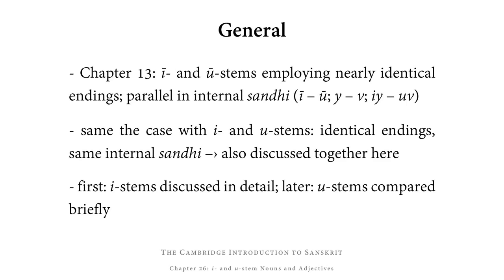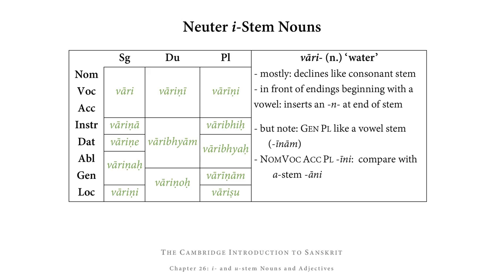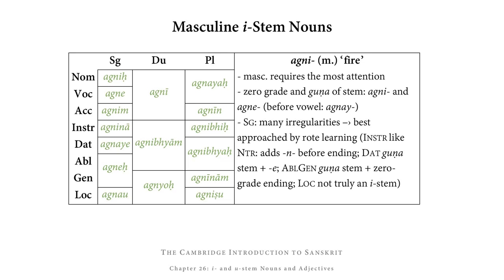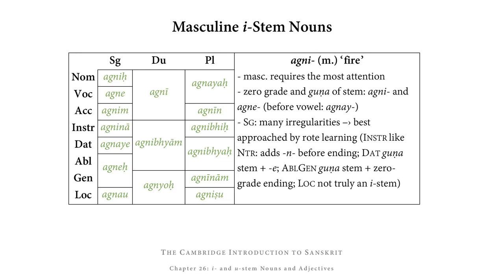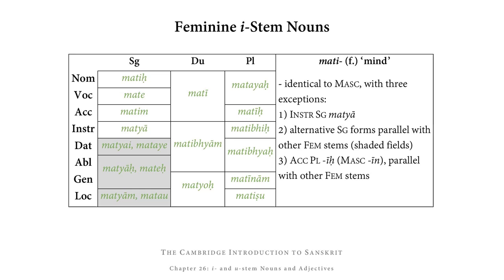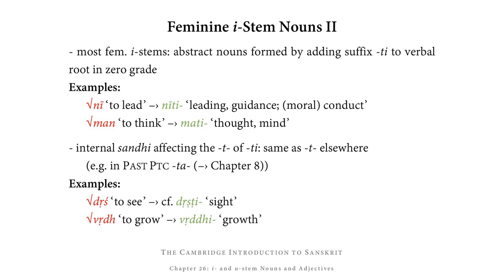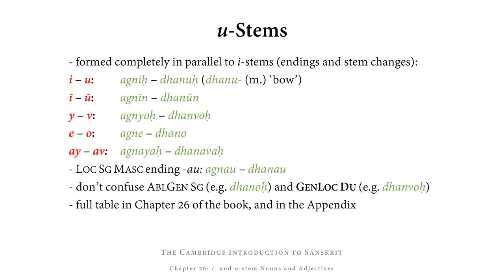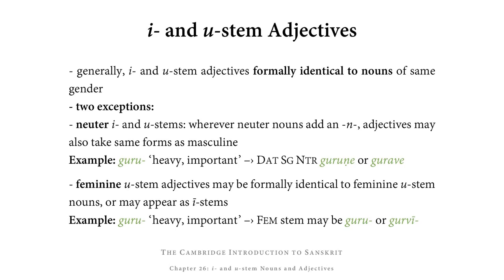Chapter 26 - The Cambridge Introduction to Sanskrit